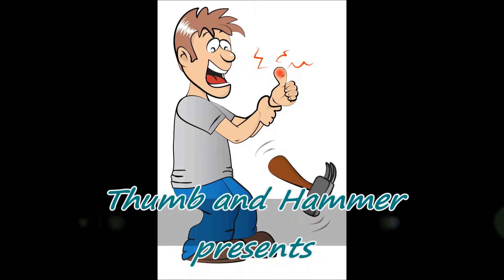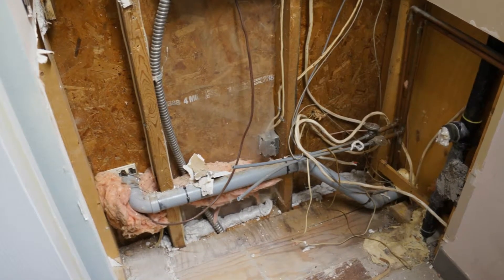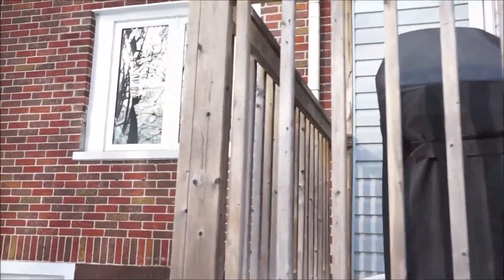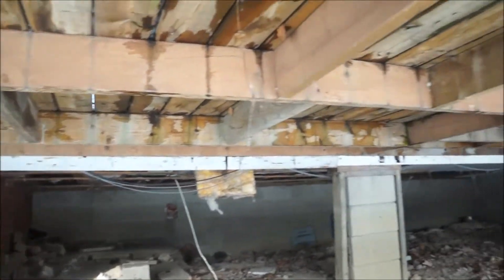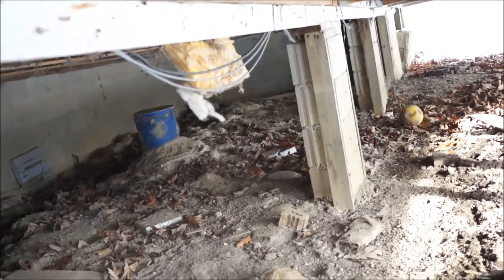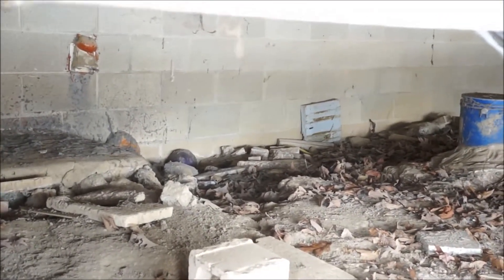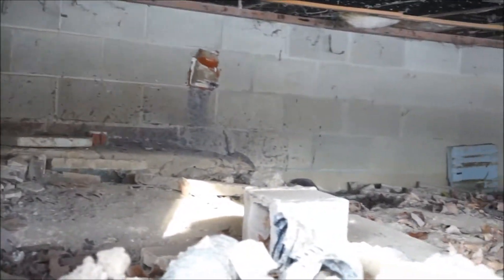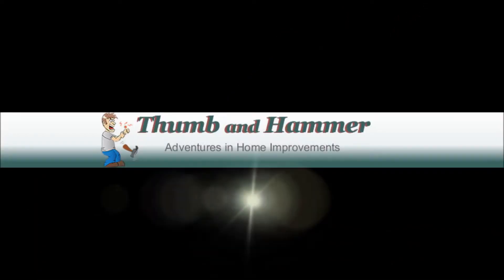Problems with the old addition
Mice are coming into our house.  This video takes a look at the foundation of our family room addition (built by the previous owner), showing where they are likely getting in and why setting traps inside is easier for us than taking care of the problem from the outside.